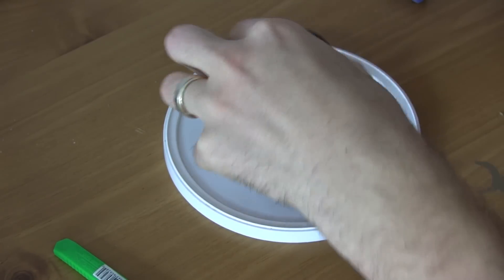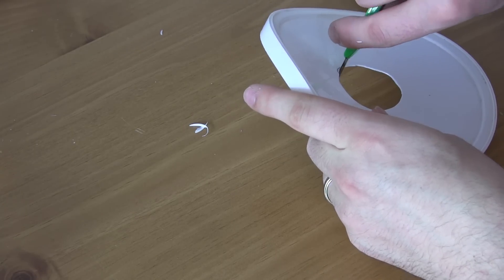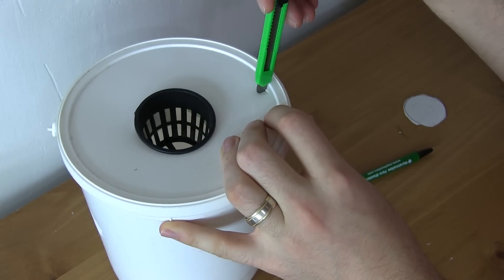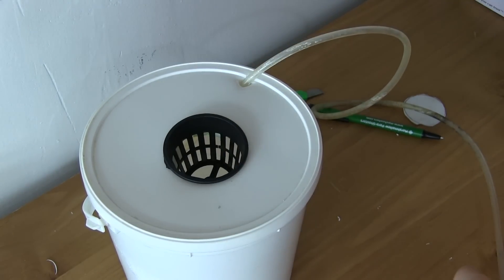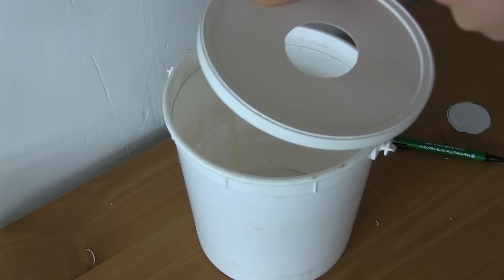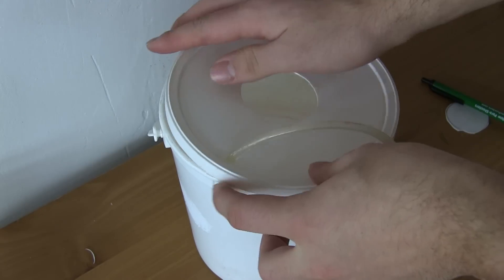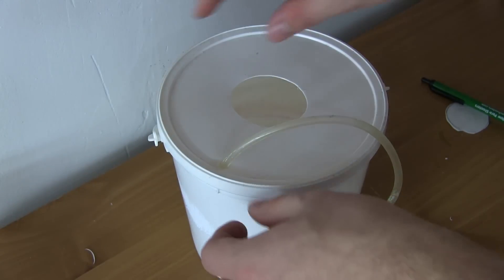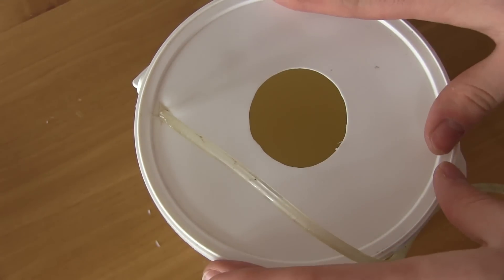How to Make a Simple $3 DIY Desktop Hydroponic System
In this episode we will be making a super cheap hydroponic setup. It
should take less than 5 minutes to build, and cost less than $3 to
make! It is small, convenient, and efficient. All you need are grow
lights and you can grow more food for less!

450+ varieties of Heirloom & Non-GMO Vegetable seeds .99/pack, fertilizer, garden tools, blog & More